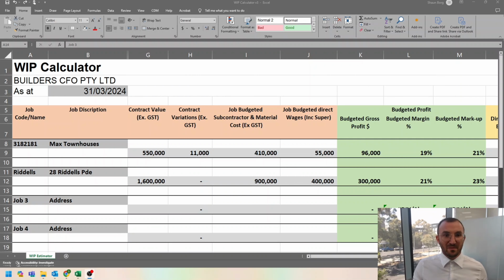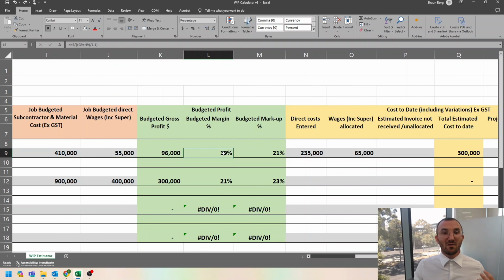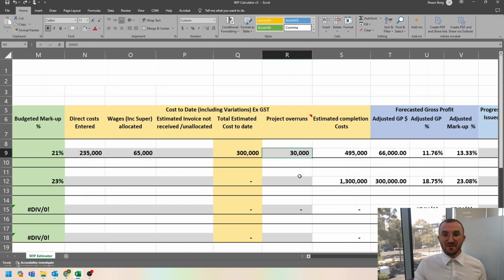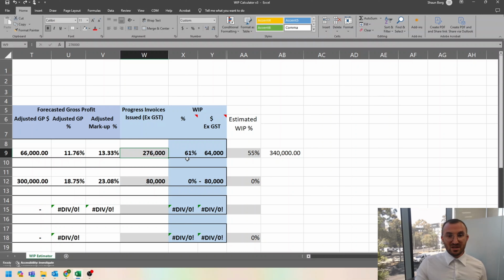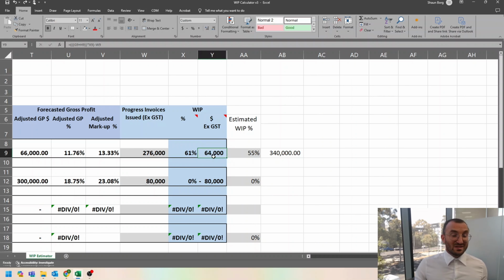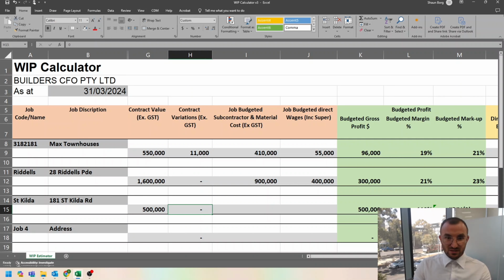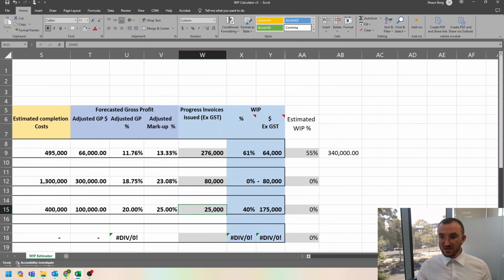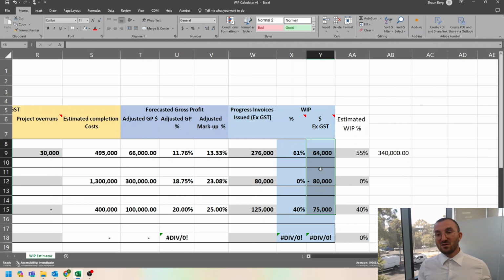How to record WIP for builders and construction business owners | Download a free WIP calculator!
To make your WIP recording a breeze and get you started, we've prepared a FREE WIP calculator for you!
As a builder, tradie or construction business owner, you must record and monitor your WIP each month for each project.

But why is WIP recording so important? What are the benefits?

Shaun from Mead Partners answered your questions in our blog!

Mead Partners
Accounting firm in St Kilda
We help good businesses grow.

✅ Sharing financial tips
✅ Hosting business workshops
✅ 1:1 session for your business